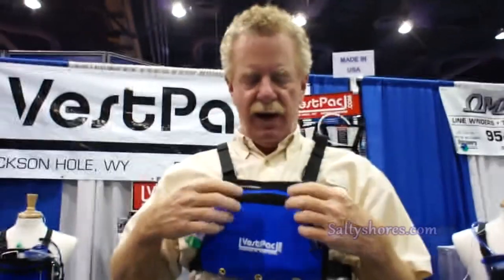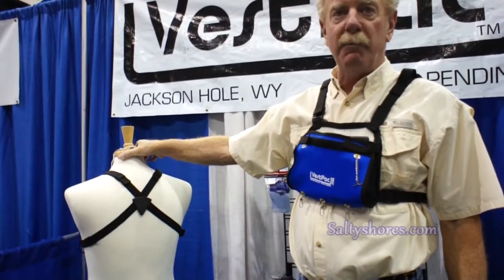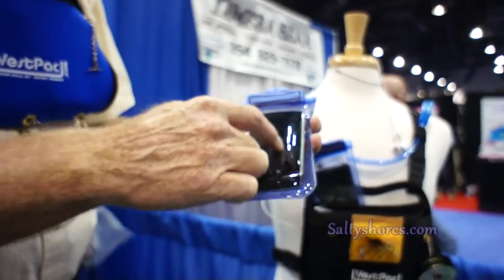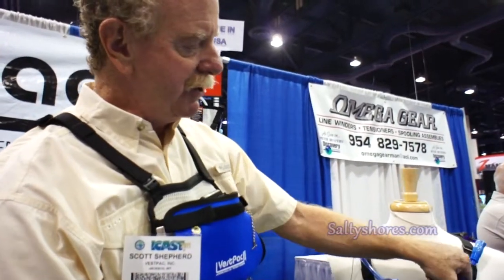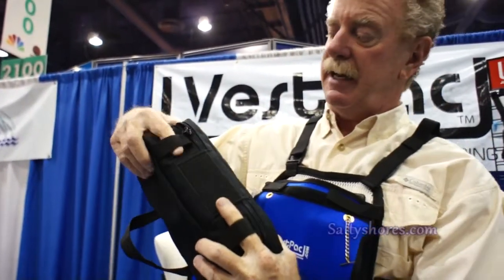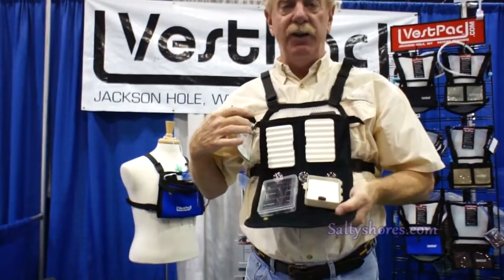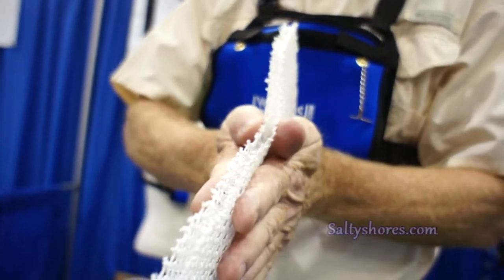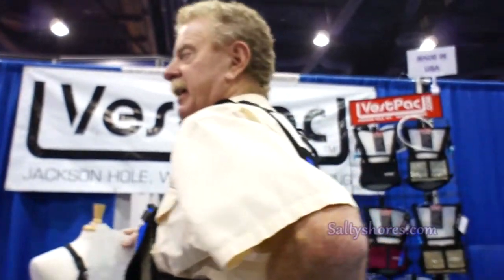ICAST 2011, Vest Pac winner of ICAST 2011 Fly Fishing Accessory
Chest pack concept. Great for kayak, fishing, wading, stand up boards